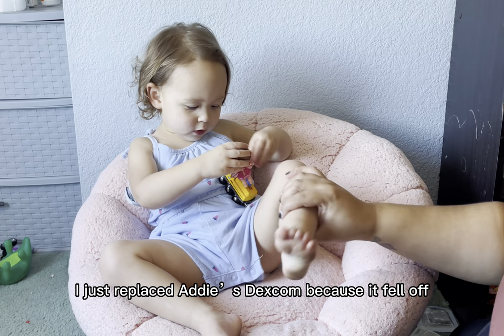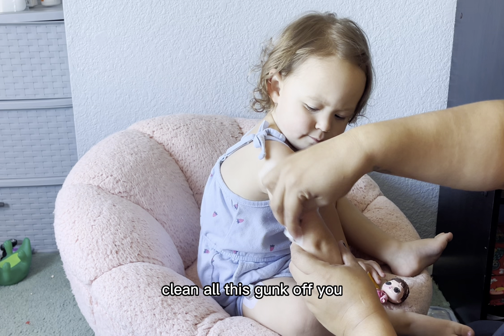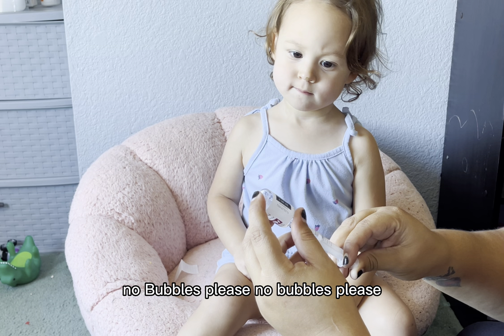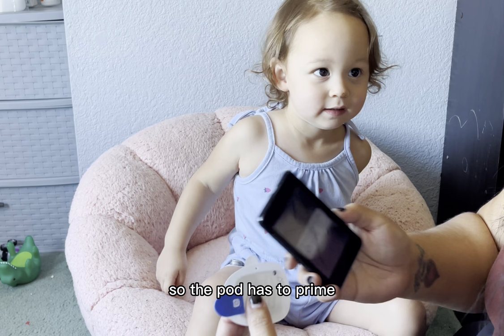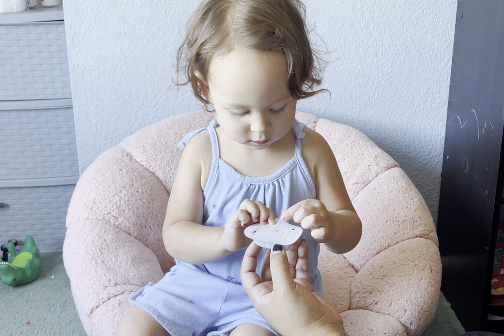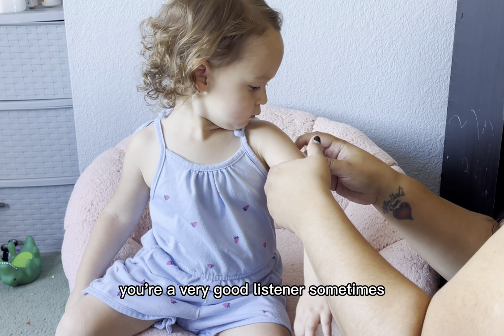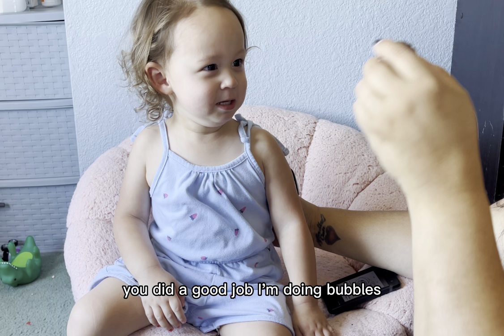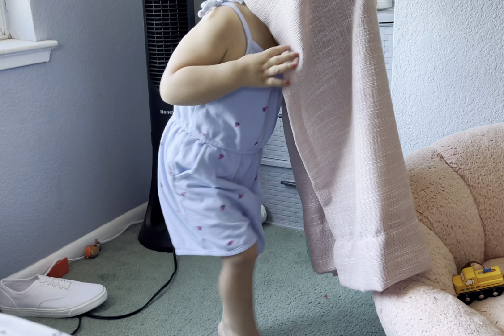Replacing Her Insulin Pump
She did a great job with this site change! I had to get a little creative but we did it! Addie has been on the omnipod pump for about 3 months now and it’s going really well. I can’t wait for her next appointment so we can see how much this has helped her A1C.